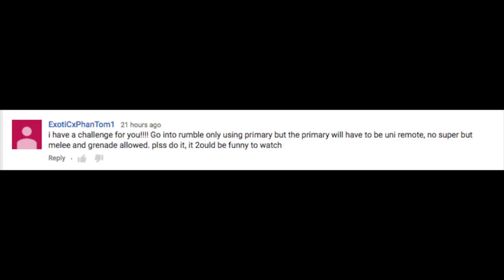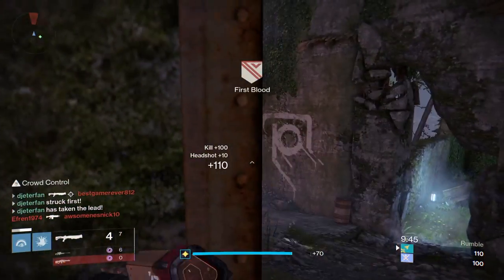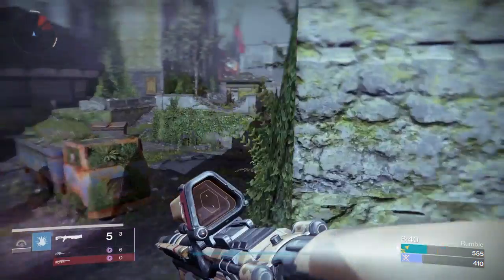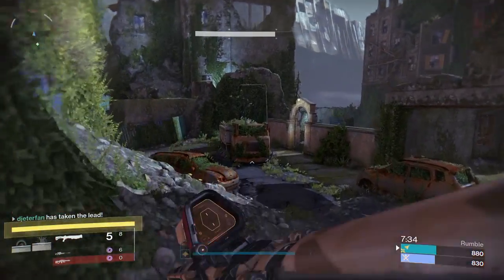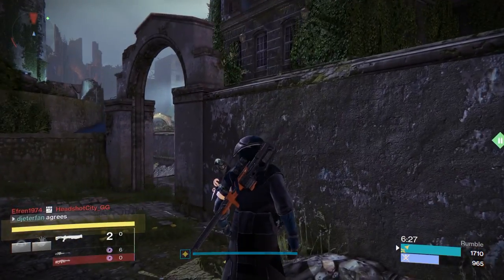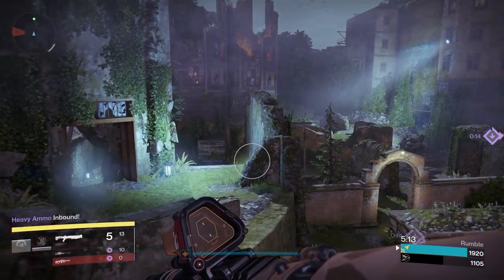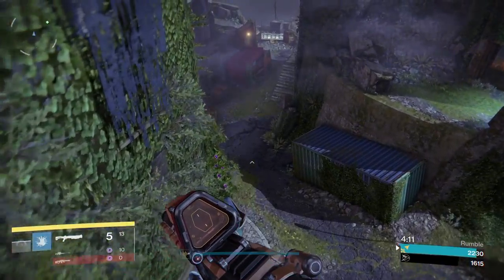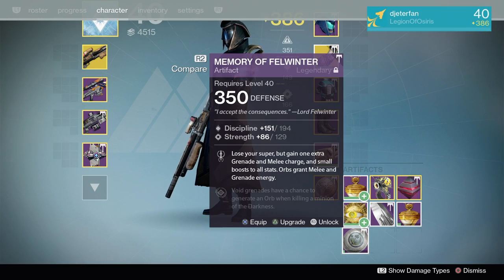Destiny: Universal Remote vs SBMM (Year 3 Rumble Challenge)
In my first attempt at completing this challange I managed to destroy this team thanks for bungie for allowing fun in the crucible again with the recent SBMM update!